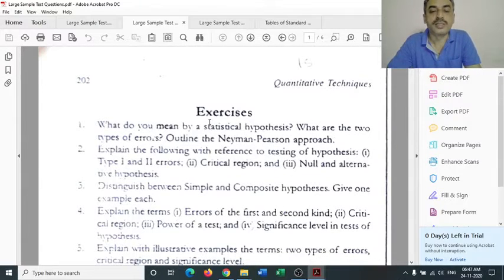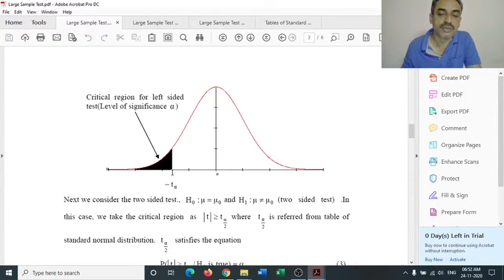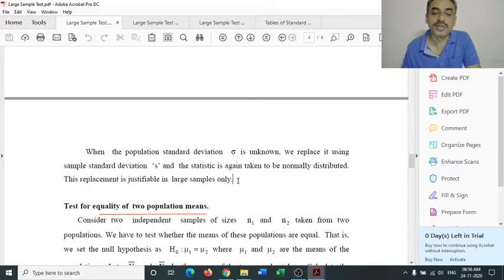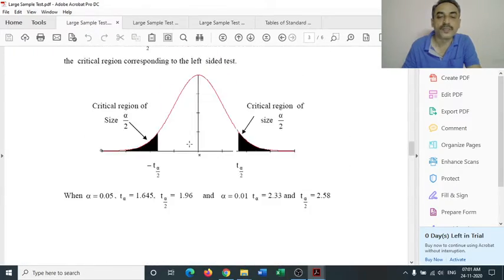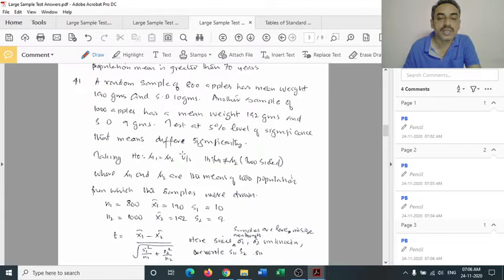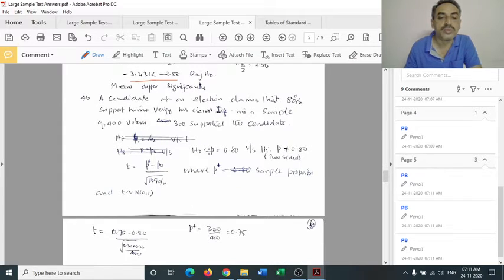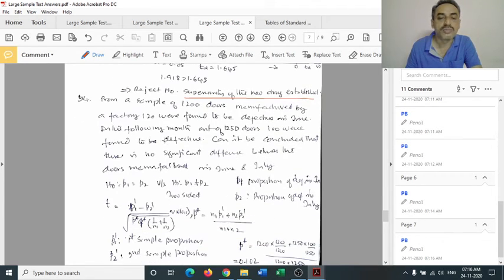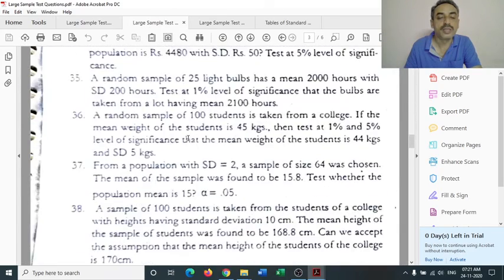Large Sample Test Answers